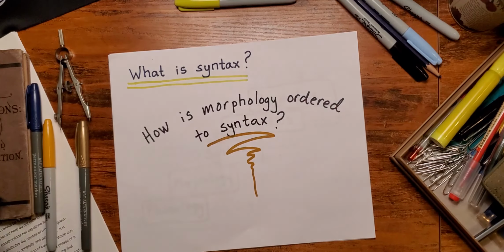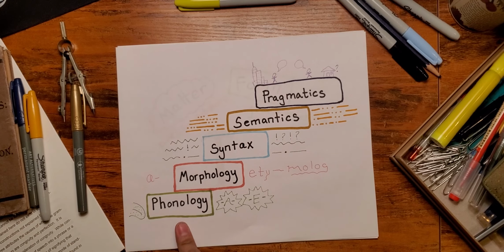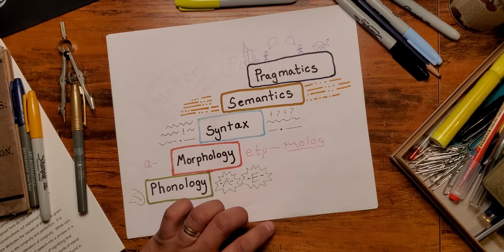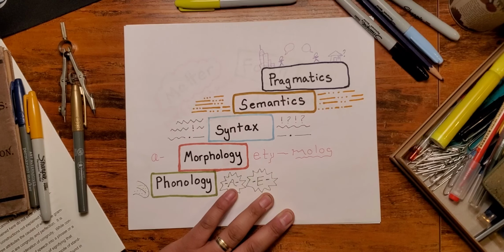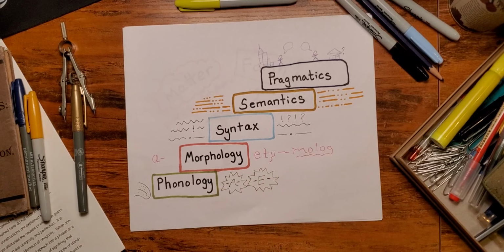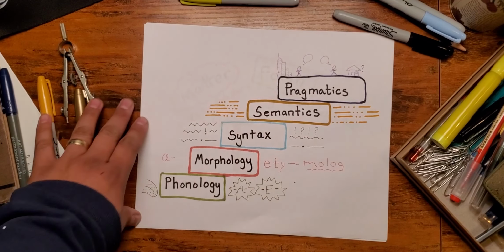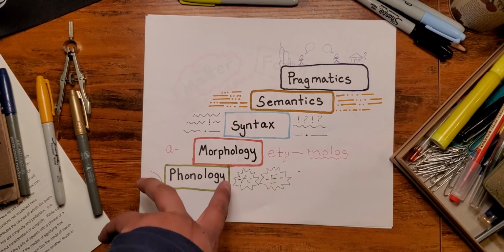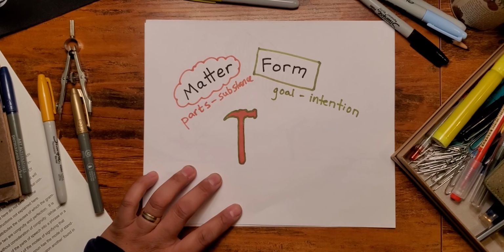Language Proficiency and Diagram